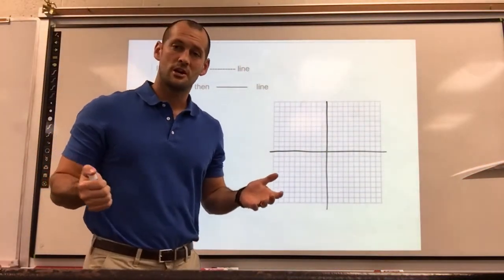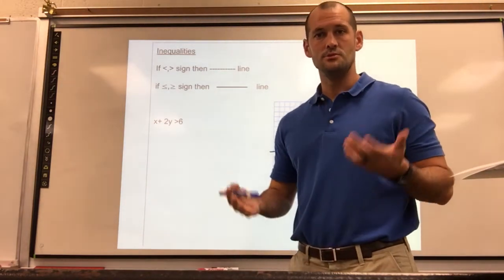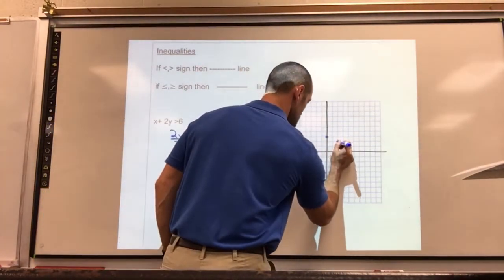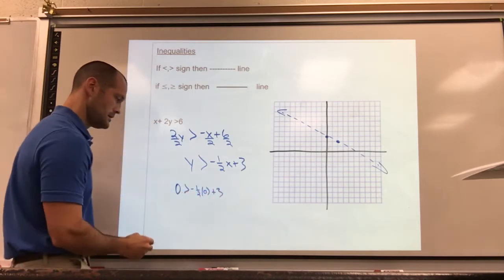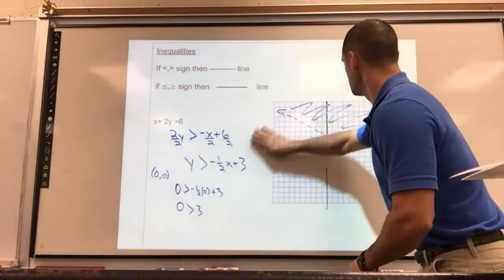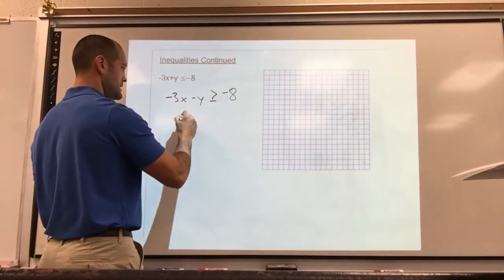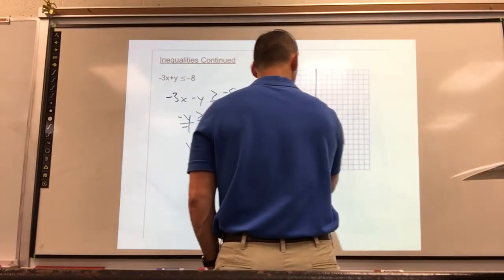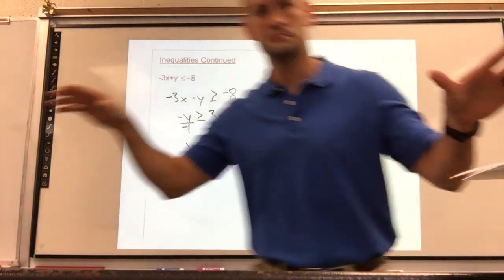Graphing linear inequalities